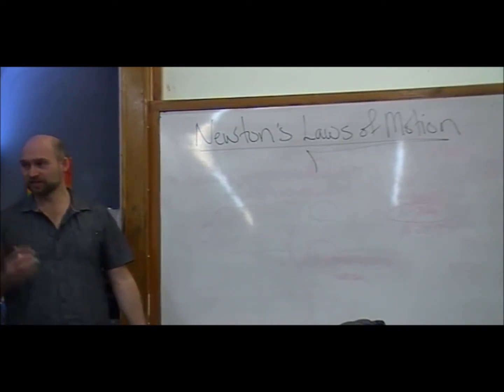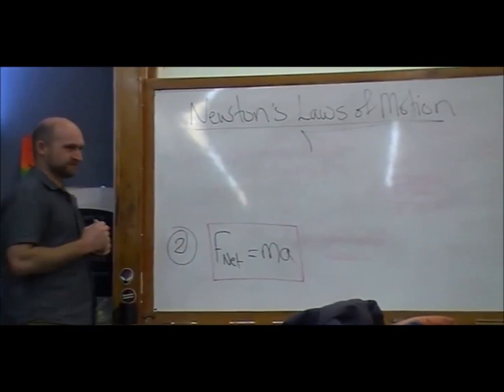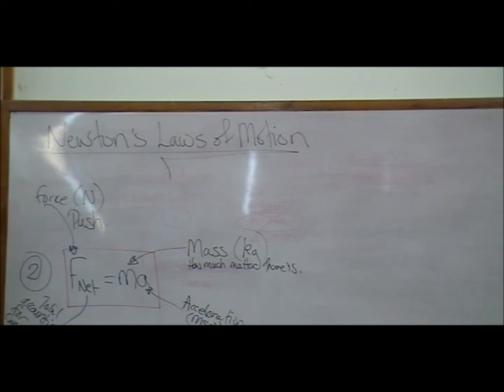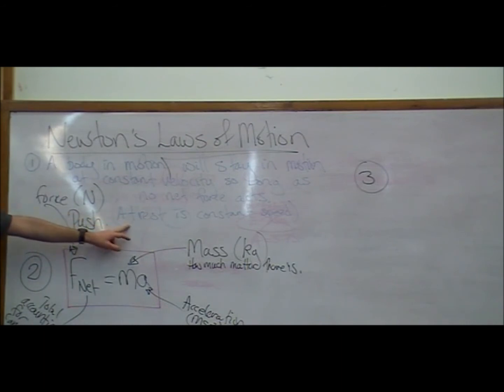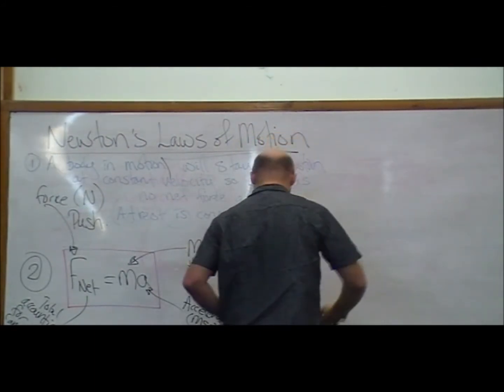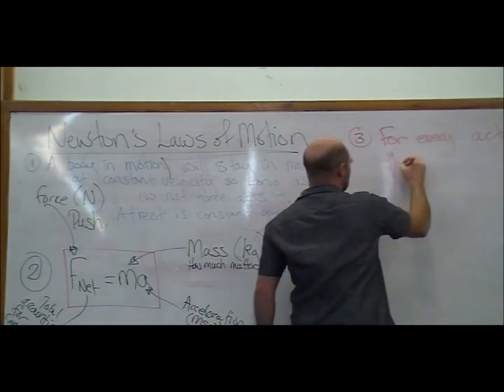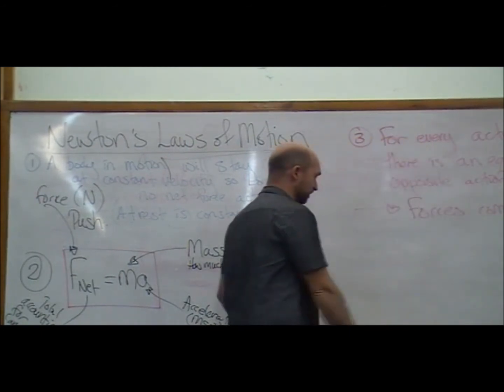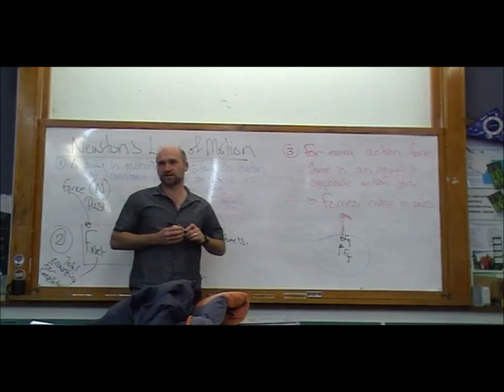Level 1 Physics - Mechanics - Newton's laws of motion